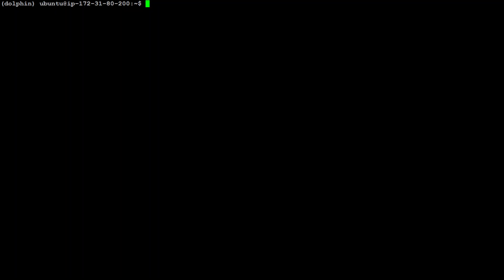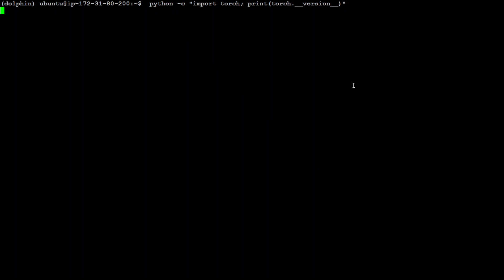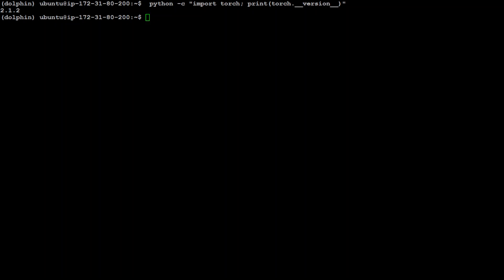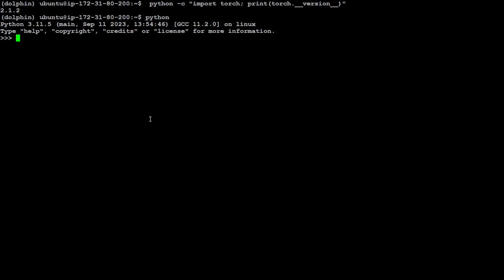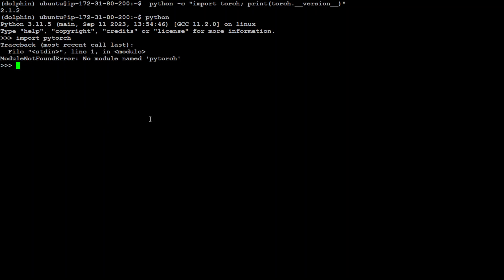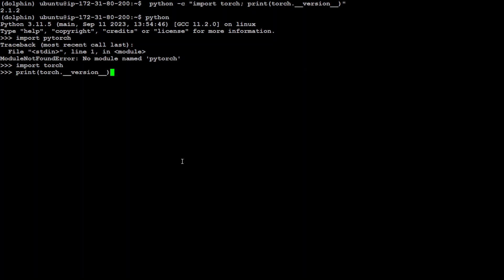How to Check PyTorch Version in Any Operating System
This video shows easy command to check pytorch version in Linux, Windows, MacOS, or any other OS or in notebook.